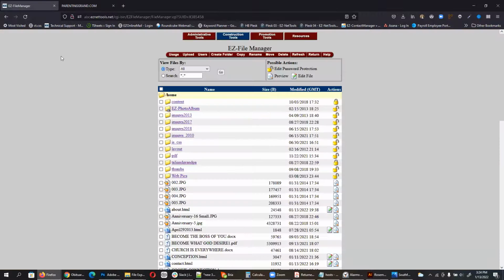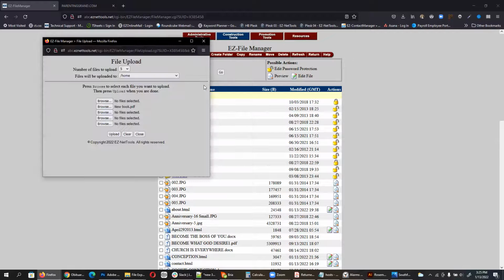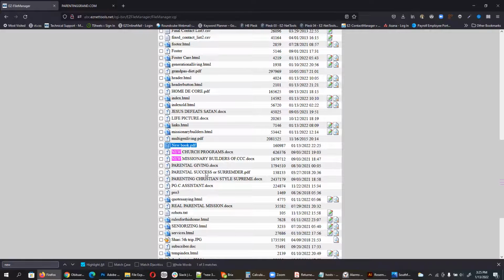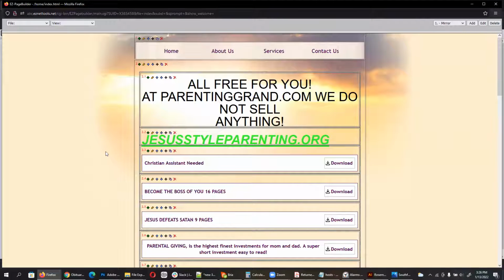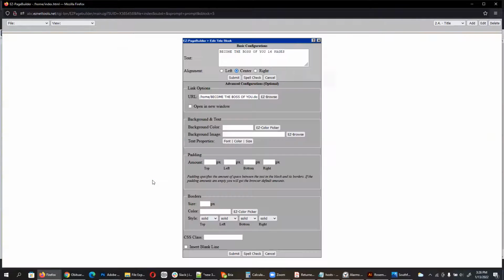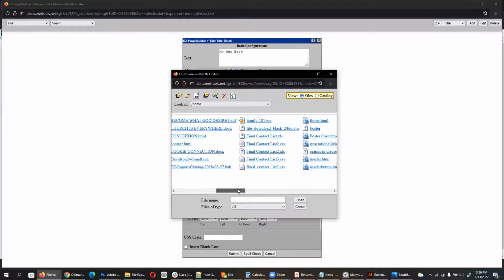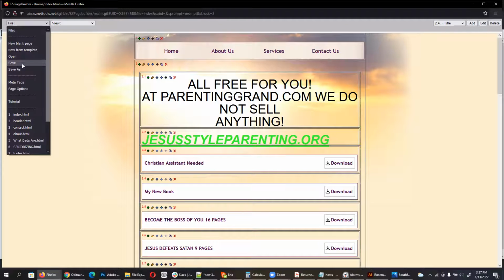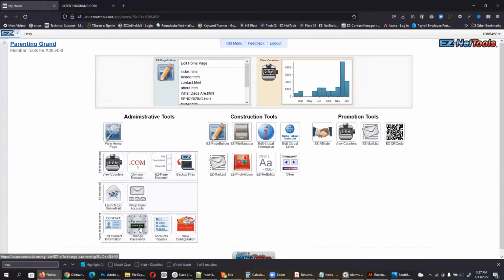A Tutorial for Jim Davis - How to upload a book to your website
Hi Jim,
This video is just for you and shows you how to add your books to your website.  There are time stamps in the description so you can jump right to the part you need help remembering.

Here are the steps:
intro 0:00
1. Go to EZ-FileManager 0:16
2. Click "Upload". 0:22
3. Click "Browse". 0:27
4. Find the file you want and double click on it. 0:30
5. Click Upload and close 0:40
6. To get back to the main menu click "Construction Tools" (at the top). 1:03
7. Click EZ-PageBuilder and then click "Edit Homepage". 1:10
8. Copy one of your existing links.  1:20
9. Click "edit" (pencil icon) on the new block 1:42
10. Change the name and link. 1:51
11. Click "submit". 2:24
12. Click "File" and then click "Save". 2:32

That's it!